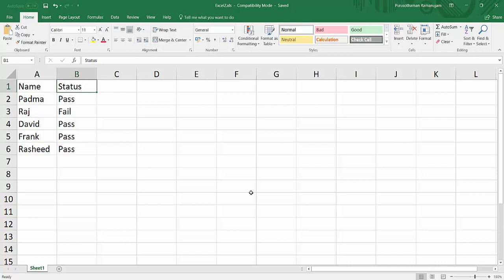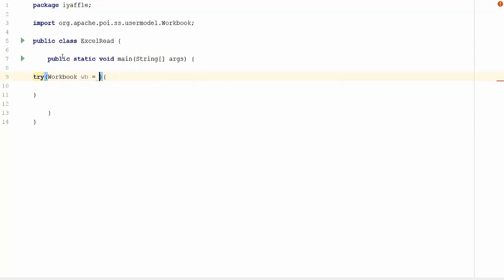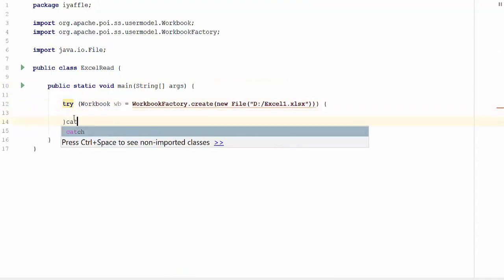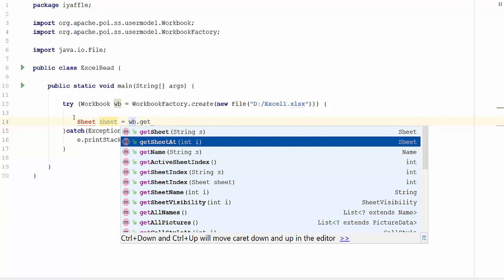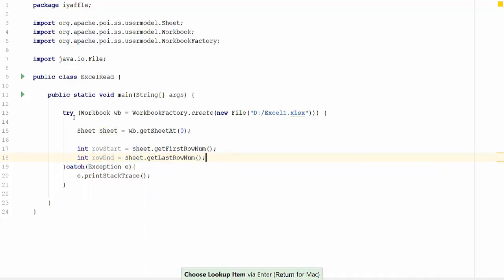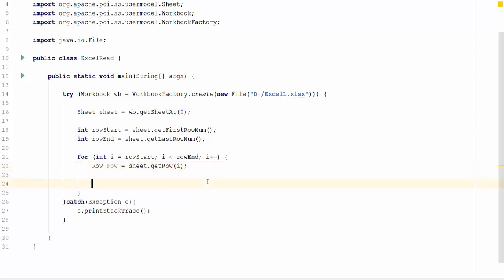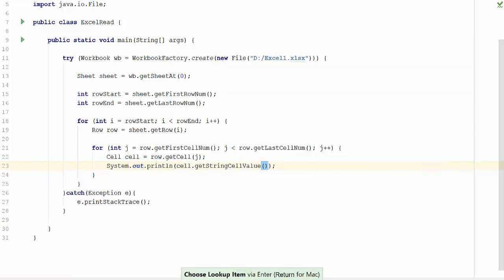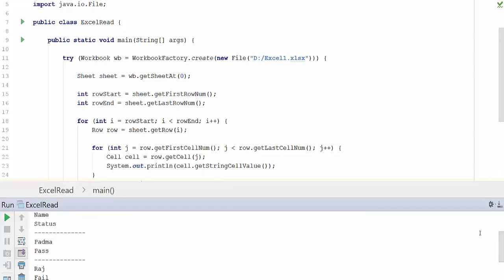Reading Excel using Apache POI in Java | Just 10 Lines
Learn how to read both xls and xlsx files in Java using Apache POI with 10 lines of code. The code uses generic approach to support both xls and xlsx file formats.